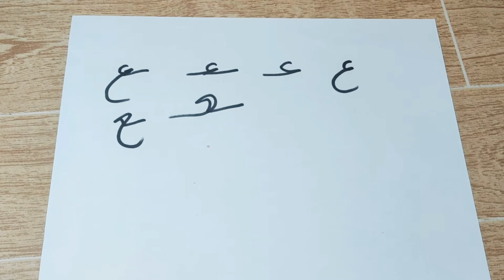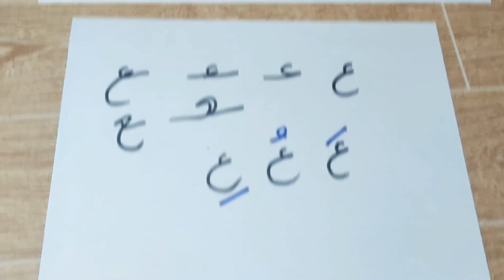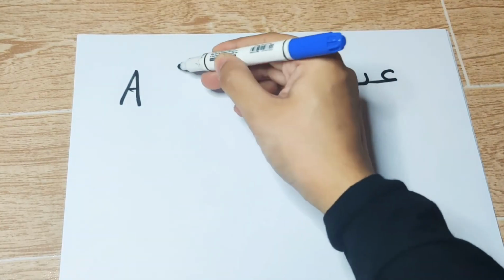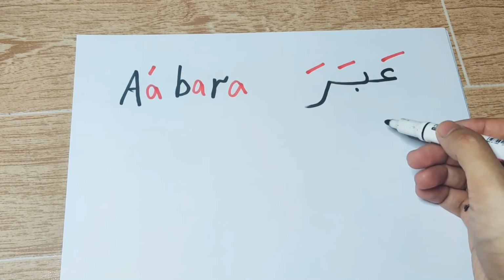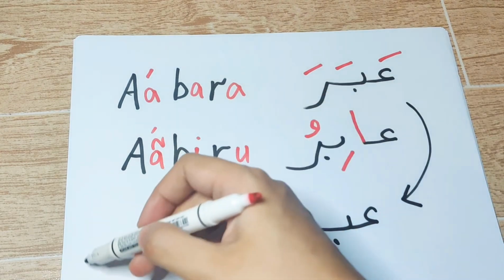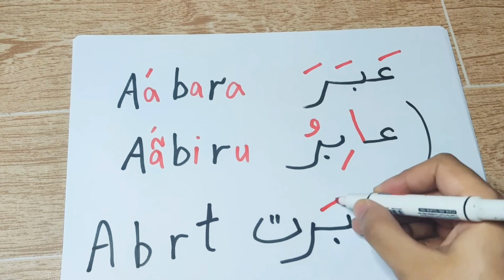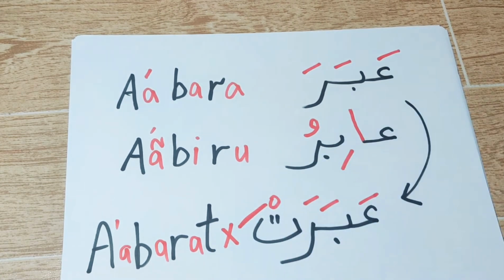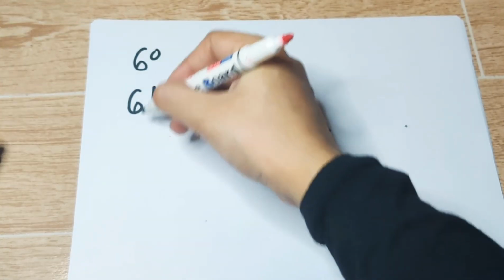ARABIC ALPHABET IN AN EASY WAY|Free Comprehensive Course Reading Writing Speaking:Lesson Eighteen!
ARABIC ALPHABET EASY FOR BEGINNERSI Learn Arabic For Tagalog and English Speakers:Lesson Eighteen!

Lesson eighteenth is about the eighteenth letter "A'yn"  in the Arabic alphabet made easy for beginners in English also Tagalog comments are welcome. This is a learn reading, writing, pronunciation, dialect of the Arabic language. The usage of five short vowels and three long vowels also taught as well as a sentence in Arabic learned at the end as a bonus.